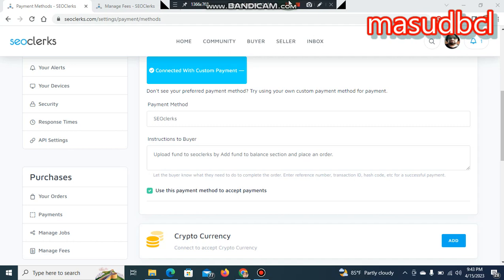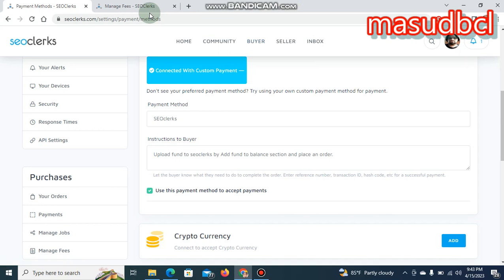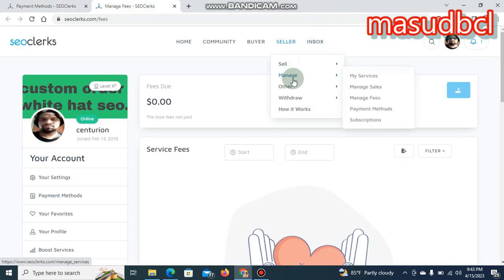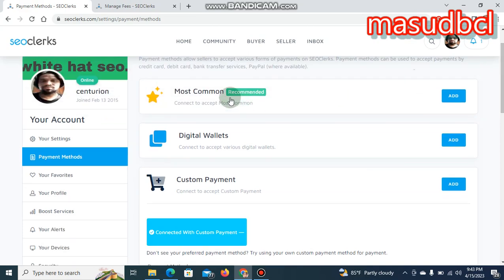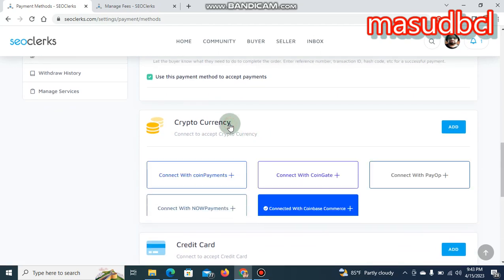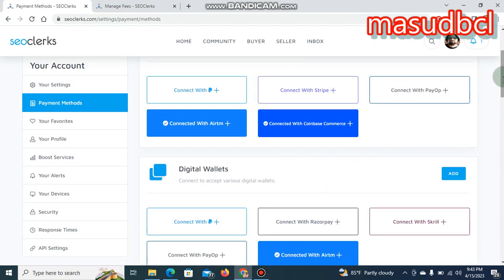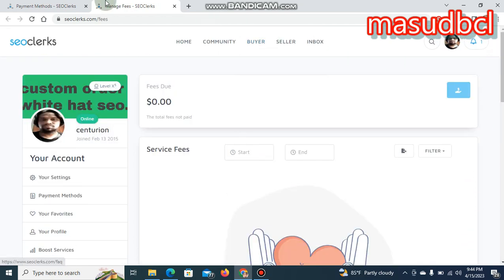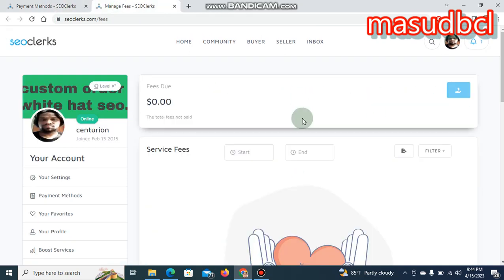SEO: Custom Payment & Manage Fees on SEOClerks | Marketplace Guide for Freelancers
Looking to master custom payment and fee management on SEOClerks? This comprehensive guide is tailored for freelancers who want to efficiently handle payments and fees on the SEOClerks marketplace. Join us in this video as we walk you through the essential steps and tips to streamline your financial transactions.

In this video, you'll learn:

An overview of the SEOClerks marketplace and its payment options.

How to set up and customize your payment methods.

Detailed instructions for managing fees associated with your services.

Tips for optimizing your payment process to save time and reduce costs.

Best practices for ensuring secure and smooth transactions.

Real-world examples and success stories from freelancers on SEOClerks.

Important SEO tips to enhance your visibility and attract more clients.

Why you should watch:

Clear and detailed guidance on custom payment and fee management.

Practical tips for managing your payments efficiently as a freelancer.

Enhance your marketplace strategy with effective SEO techniques.

Stay updated with the latest trends and best practices in online freelancing.

Suitable for both beginners and experienced freelancers.

Let's master the payment process on SEOClerks and boost your freelance career together!"